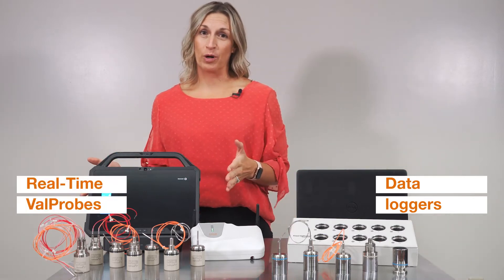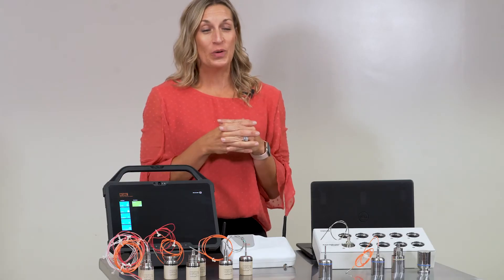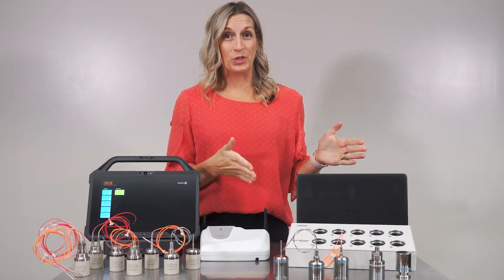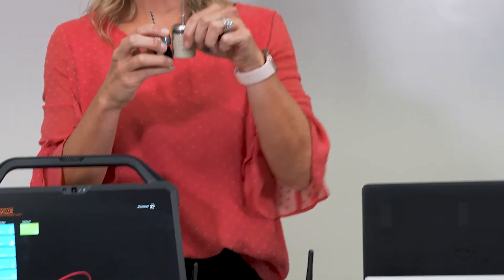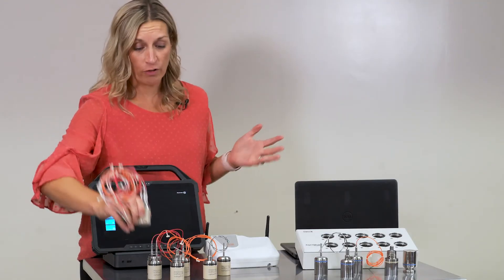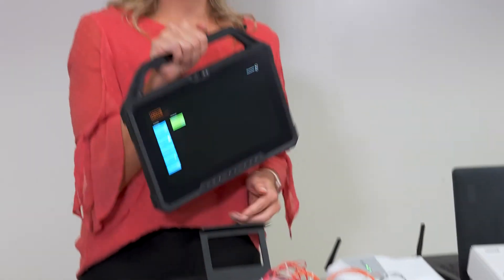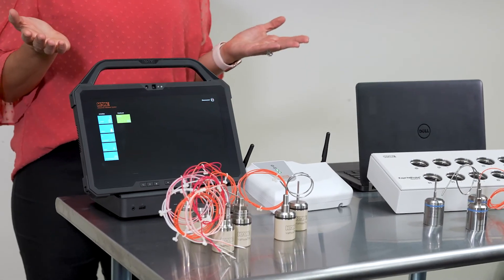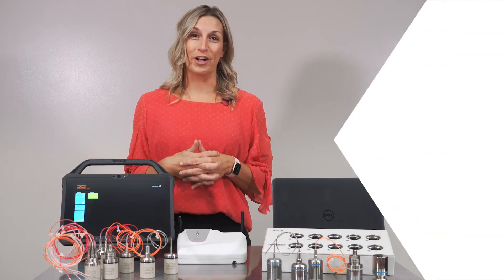Upgrade from ValProbe to ValProbe RT (Real-Time)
In this video our account manager explains the benefits of upgrading your wireless validation system from the standard ValProbe loggers to the new ValProbe RT real-time loggers.